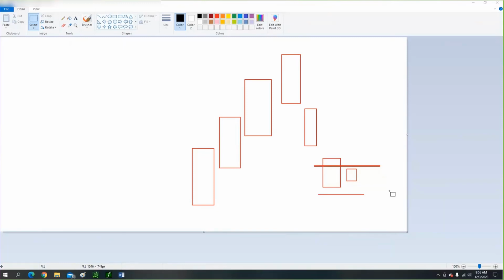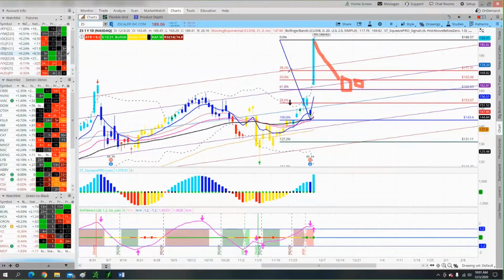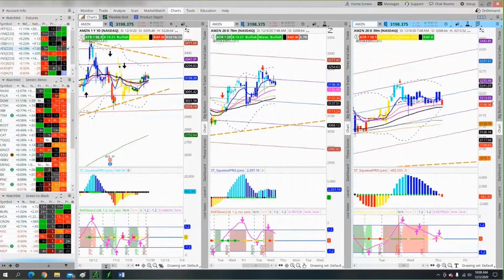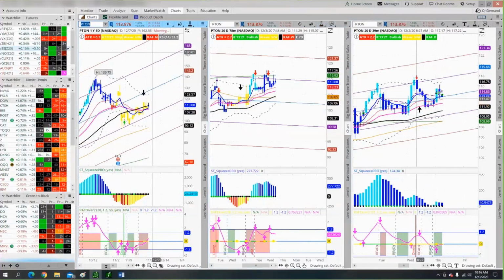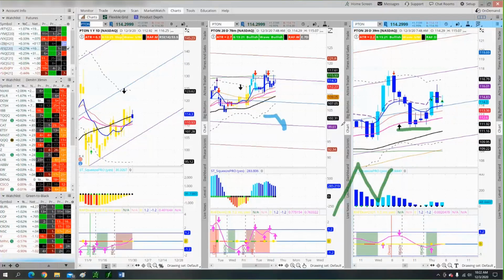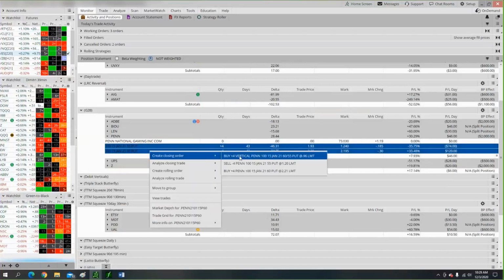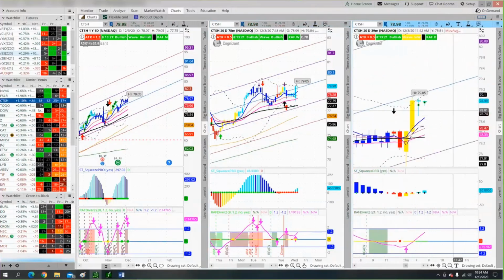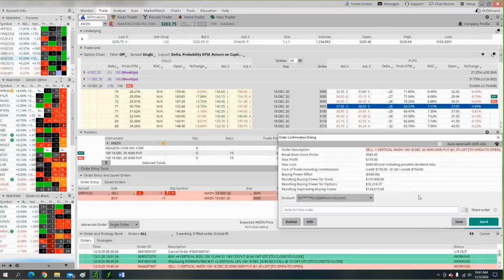TRADING MADE EASY WITH TTM SQUEEZE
📈 Get my complete "Options Elite & Squeeze Mastery Course AND my NEW Market Phases Methodology" Full Training Course: (𝗣𝗟𝗨𝗦 𝗦𝗣𝗘𝗖𝗜𝗔𝗟 𝗕𝗢𝗡𝗨𝗦) 👇

📈 If you're interested in the software that I use to help plot the "3 Market Phases" AND liquidity/value lines on my charts, you can check it out here:  (𝗣𝗟𝗨𝗦 𝗦𝗣𝗘𝗖𝗜𝗔𝗟 𝗕𝗢𝗡𝗨𝗦) 👇

💰 𝐁𝐎𝐍𝐔𝐒: SQUEEZE PRO Watchlist Custom Codes TOS plus GOODIES [Value $4K] (details below 👇)

🏫 𝐁𝐎𝐍𝐔𝐒: SQUEEZE PRO Watchlist Custom Codes for TOS (when you purchase either the 𝐒𝐪𝐮𝐞𝐞𝐳𝐞 𝐏𝐫𝐨 𝐁𝐮𝐧𝐝𝐥𝐞 𝐨𝐫 𝐑𝐞𝐚𝐝𝐲 𝐀𝐢𝐦 𝐅𝐢𝐫𝐞 𝐏𝐫𝐨 through my Simpler Trading Affiliate Link I will give you as a bonus the Squeeze Pro watchlist custom codes for TOS for free PLUS the RAF Label Code.

👉👉👉👉 𝐉𝐎𝐈𝐍 𝐌𝐄 𝐎𝐅 𝐅𝐀𝐂𝐄𝐁𝐎𝐎𝐊: Trading & Automation Private FB Group - JOIN my private FB group, Wealth Zone Accelerator Trading & Automation Division; come hang out with me on my 𝐋𝐈𝐕𝐄 𝐜𝐥𝐚𝐬𝐬𝐞𝐬 𝐞𝐯𝐞𝐫𝐲 𝐓𝐮𝐞𝐬𝐝𝐚𝐲 𝐚𝐧𝐝 𝐓𝐡𝐮𝐫𝐬𝐝𝐚𝐲 (If you request to join you must answer the 3 initial questions or we won't approve you)!